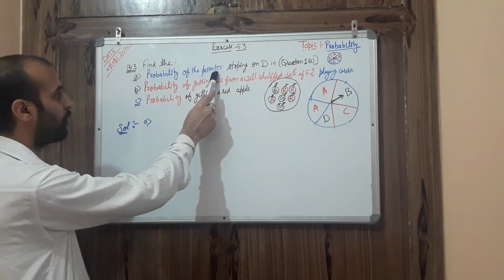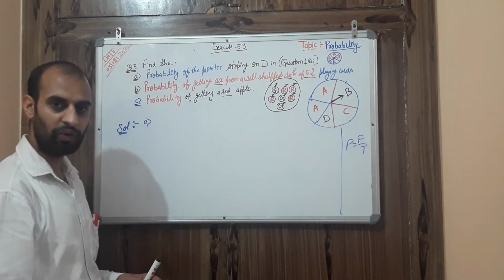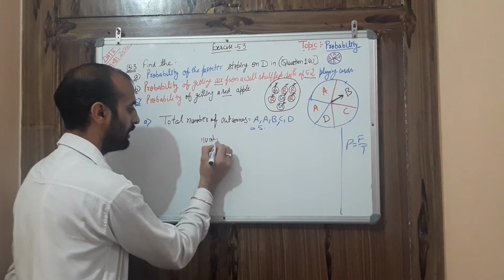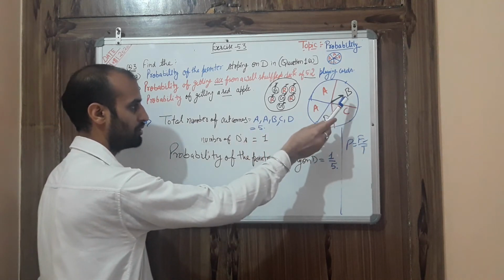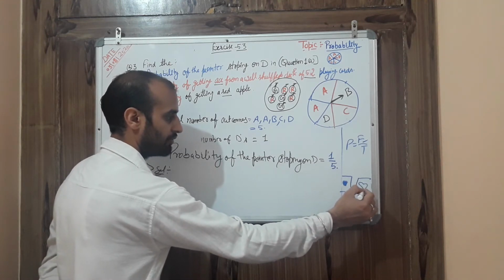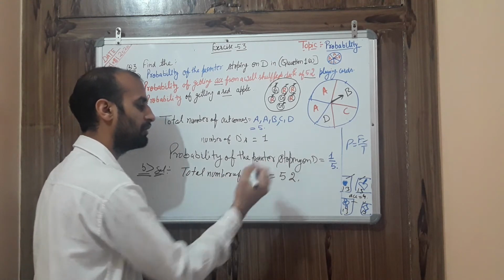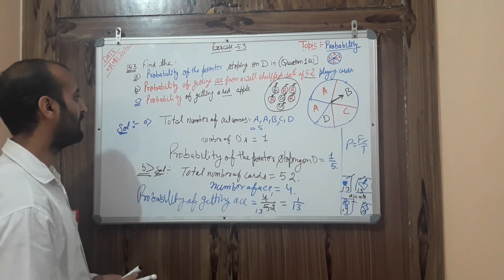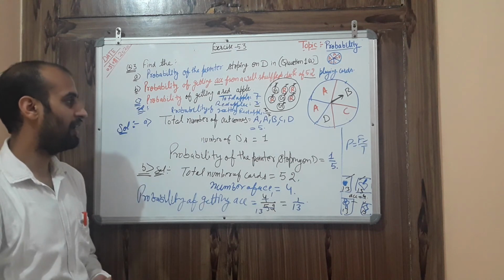Class-8th # Chapter-5 # Data Handling # Exercise 2.5#Q3